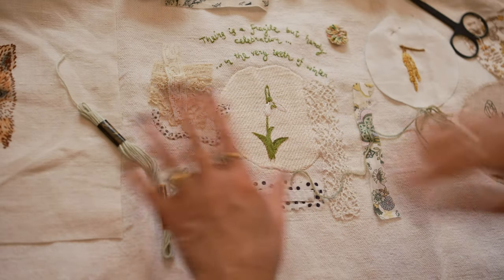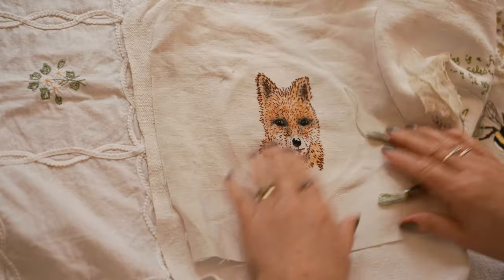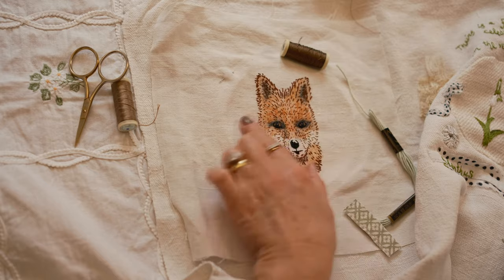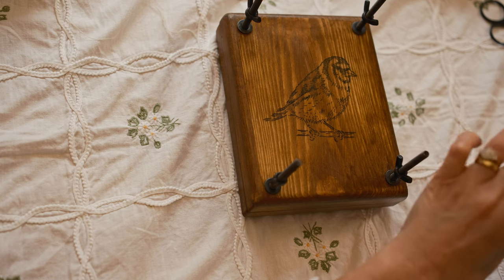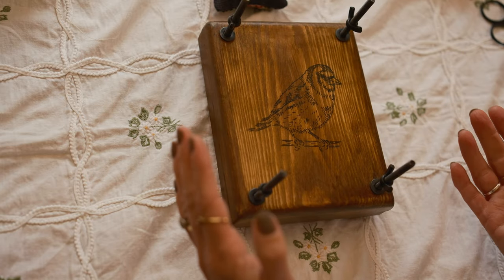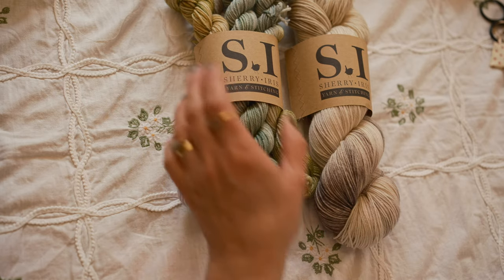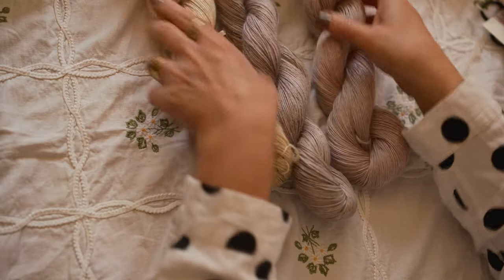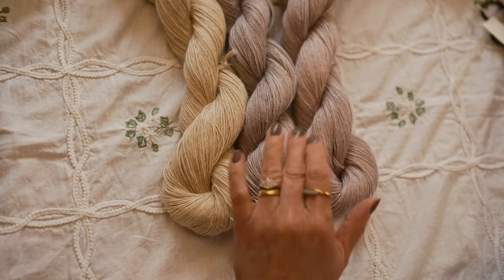Nature Journal Stitching Plans + New Hand Dyed Embroidery Threads & Yarns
The Stitchy Podcast Ep62

GEAR

Fujifilm XT-5

COPYRIGHT

Intro and outro music featured Copyright Sherry Iris 2024.
All artwork featured Copyright Sherry Iris 2024.